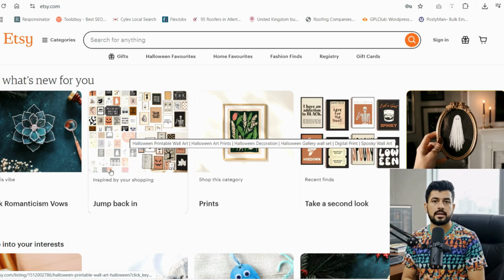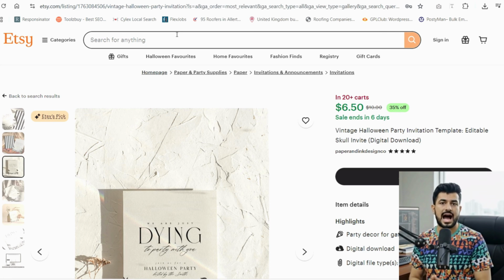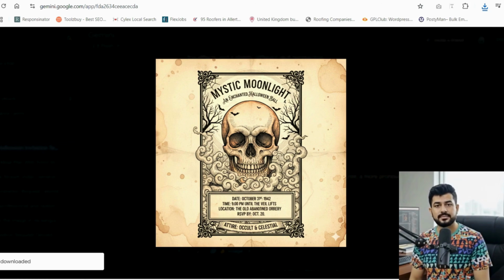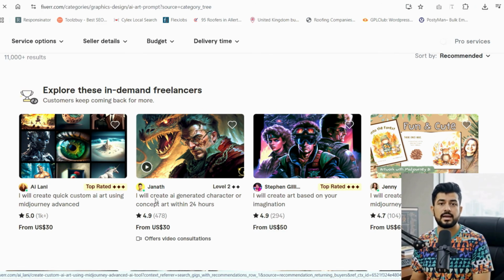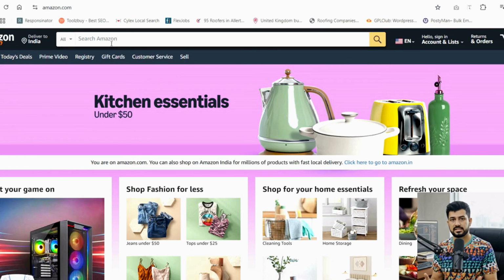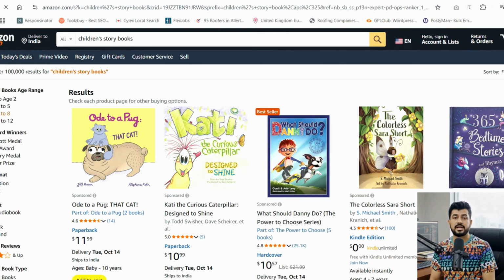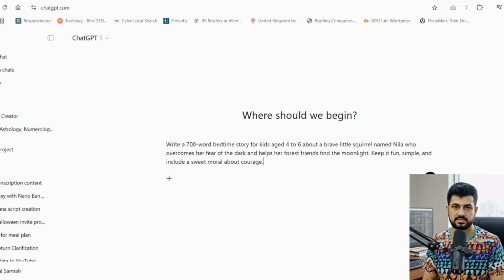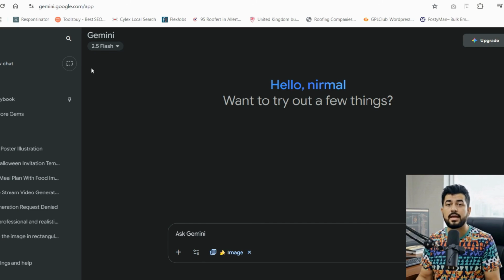Make $10,000+ with Nano Banana AI - 3 Easy Methods (Step by Step)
Want to learn how to make money online using Nano Banana AI? 🚀 In this video, I break down the top 3 beginner-friendly methods that anyone can start today. You don’t need design skills, you don’t need expensive software — with Nano Banana, an AI image generator, you can create once and sell forever.

Nano Banana makes it possible to generate stunning digital products in minutes. Pair that with smart platforms like Etsy, Fiverr, and Amazon KDP… and you’ve got yourself a real online business.

🔗 Resources & Tools

After testing hundreds of “make money online” tools and courses (most of them were junk ❌), these are the few that actually worked ✅. They helped me build a consistent income online — so I’m sharing them here to save you time and trial-and-error:
🔗 Get My Free Guide : How I Make $20,000+ per Month from 3 Simple Online Income Streams:
💡Here I share the exact strategies I used to make consistent monthly income online.

✅ Method 1: Sell AI Art on Etsy & Print-on-Demand
Turn Nano Banana designs into posters, t-shirts, stickers, mugs, and more. Upload to Etsy, Redbubble, or Printify. The best part? These platforms handle printing and shipping — you just get paid.

✅ Method 2: Offer Custom Art Services
Use Nano Banana to deliver services like portraits, YouTube thumbnails, logos, or book covers. Create gigs on Fiverr and Upwork and deliver professional results in minutes.

✅ Method 3: Make Children’s Storybooks with ChatGPT + Nano Banana
This is the hidden gem. Use ChatGPT to write fun bedtime stories, then Nano Banana to create illustrations. Publish as PDFs on Etsy or sell as paperbacks/ebooks on Amazon KDP. Children’s books are one of the best-selling categories, and this method can bring in passive income for years.

🕒 Video Timestamps

0:00 – Introduction - How to Make Money Using Nano Banana
0:26 – Why most people fail to make money online
0:50 – The resources that really worked for me
1:27 – Solution 1: Sell AI Art on Etsy / Print-on-Demand
4:17 – Solution 2: Offer Custom Art Services on Fiverr
7:19 – Solution 3: Make Children’s Storybooks with ChatGPT + Nano Banana
12:10 – Recap + Closing thoughts

If you’ve been searching for:

How to make money with Nano Banana

Nano Banana tutorial for beginners

Passive income with AI tools

Best ways to make money on Etsy, Fiverr, and Amazon KDP

Children’s book publishing with AI

📢 Next Steps

Smash Like if this video gave you value.

Drop a comment: Which method are you trying first?

Remember: With Nano Banana, you can create once and sell forever. The opportunity is wide open — and now is the best time to start.